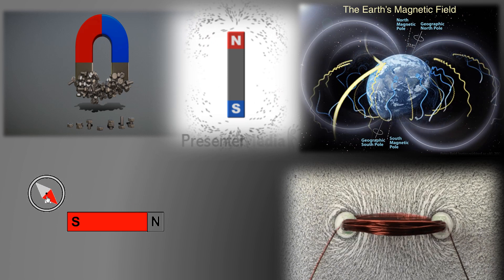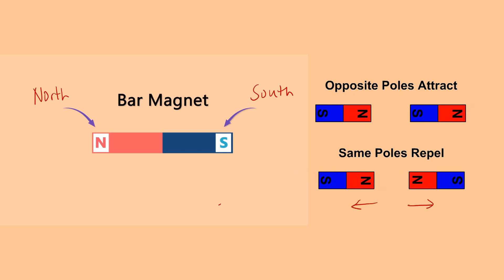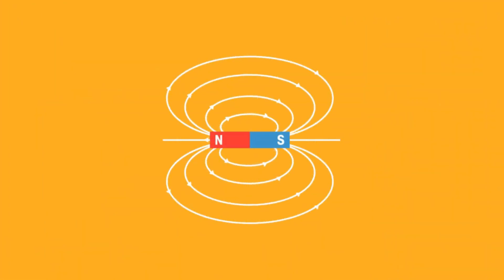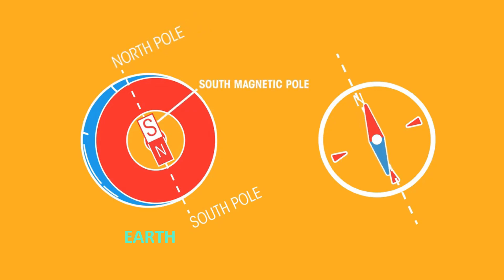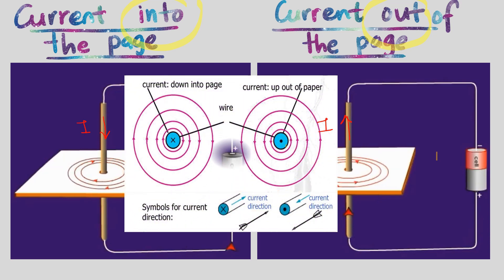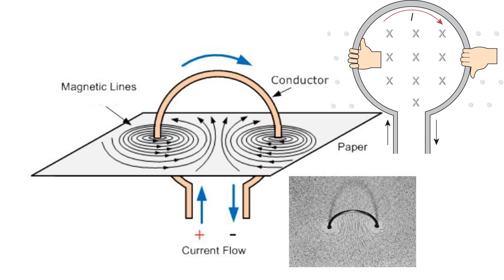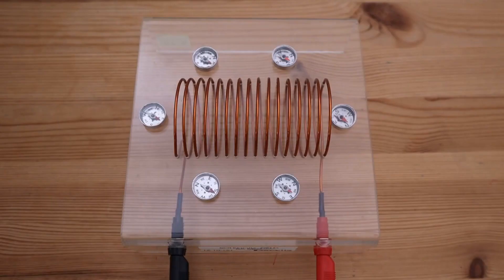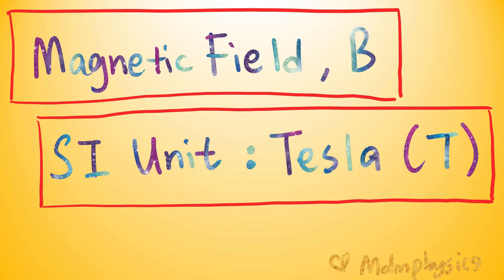C4 : 4.1 Magnetic Field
a) Define magnetic field
b) Identify magnetic field sources
c) Sketch magnetic field lines